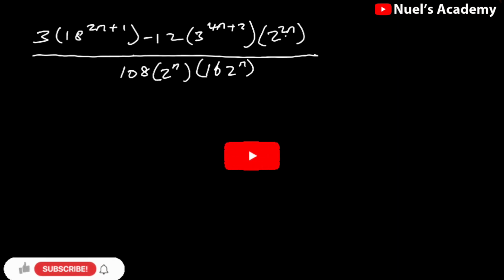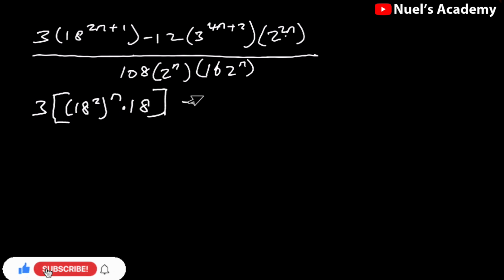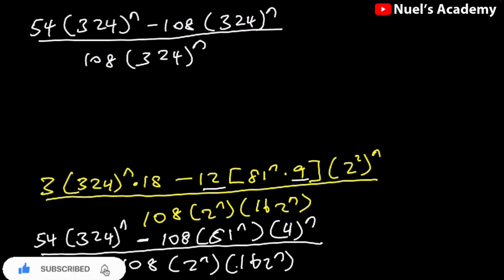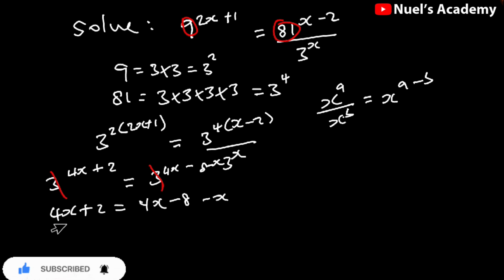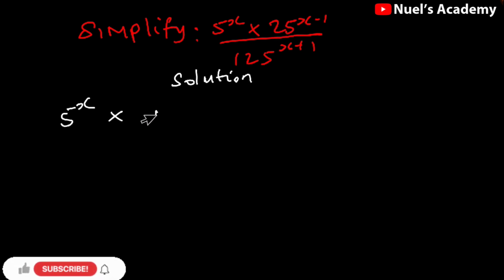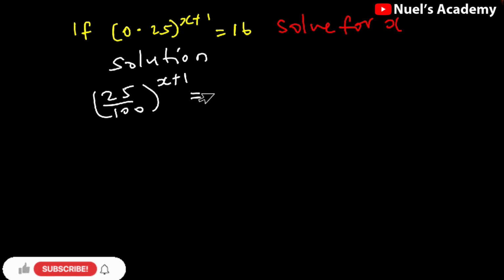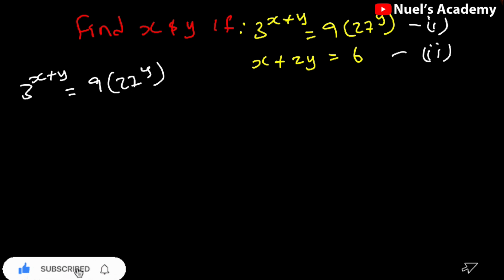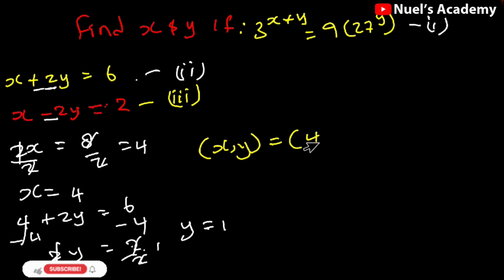Calculations on Indices | FUTO past questions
Master the art of solving questions on Indices. I solved complex mind-blowing Indices questions in this video.
Whether you're in secondary school or in university, this video is for you